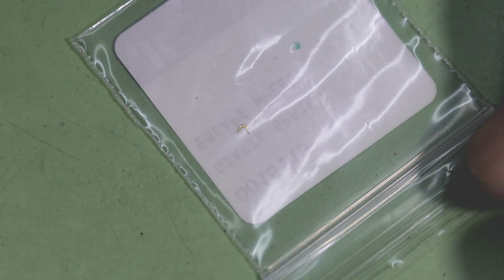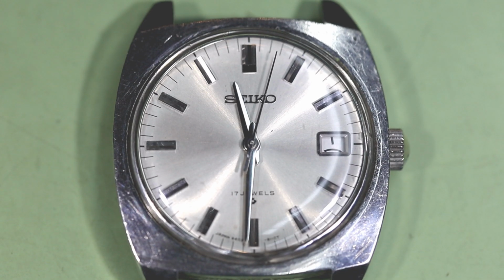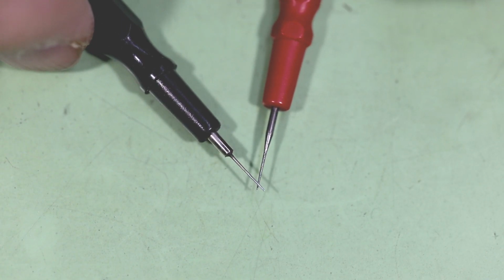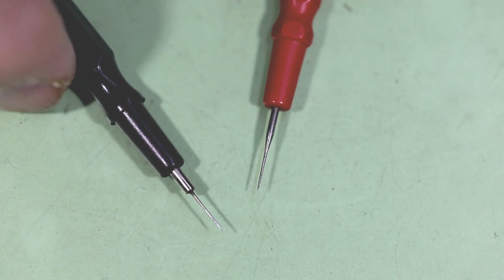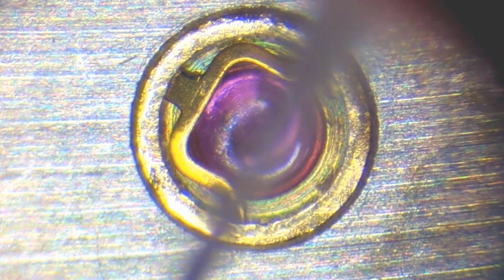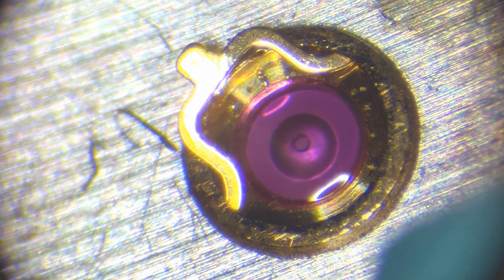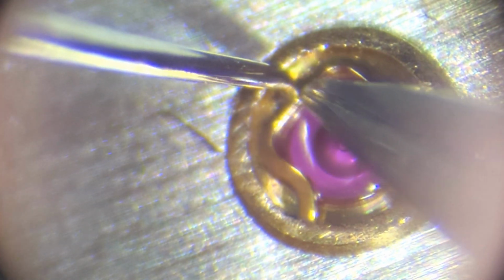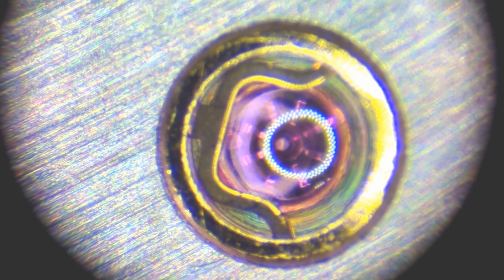Servicing the Smallest Spring in a Seiko Diafix Block How To Watch Repair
In this video I show the method of servicing the Diafix block in a Seiko mechanical watches.

TOOLS:
5 Dish Watch Oiler Set
2L Degas Sweep Ultrasonic Jewelry Cleaner

ACCESSORIES and MATERIALS:
7PC 3 Inch Buffing Wheel Kit
24 Outlet Heavy Duty Multi Plug
3M Rugged Comfort Quick Latch Reusable Respirator
3M Respirator Cartridge 6006
24V DC High Torsion Reversible Motor